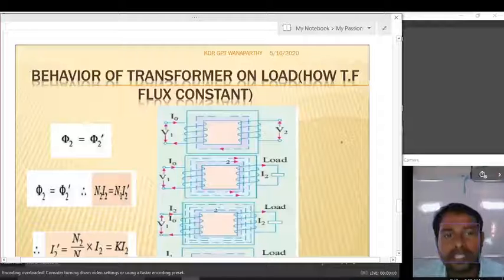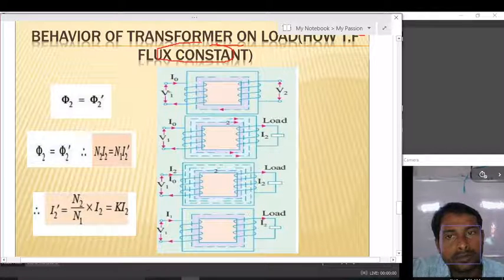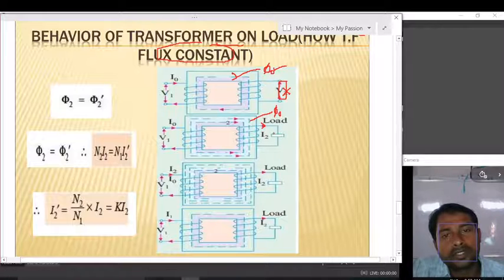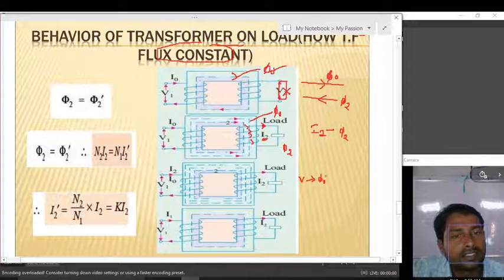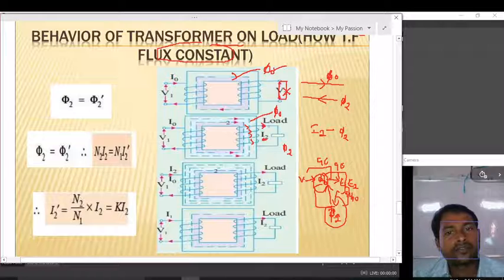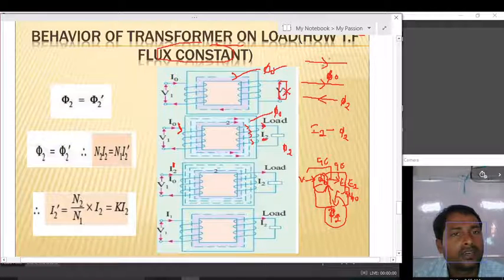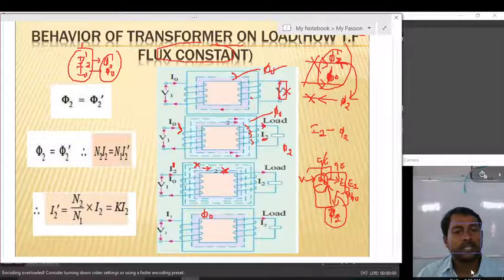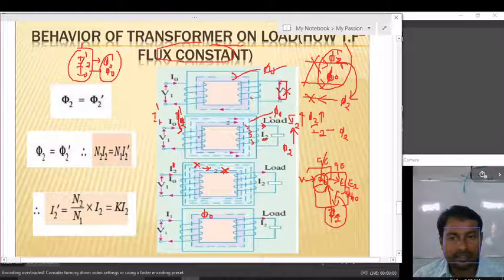Transformer behavior on Load or Why flux in the Transformer flux constant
why flux in the transformer constant